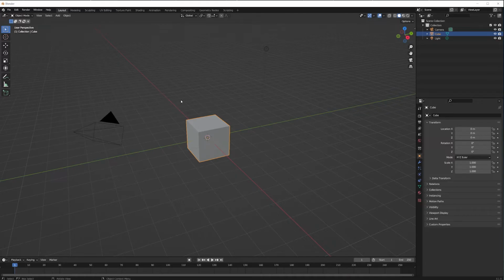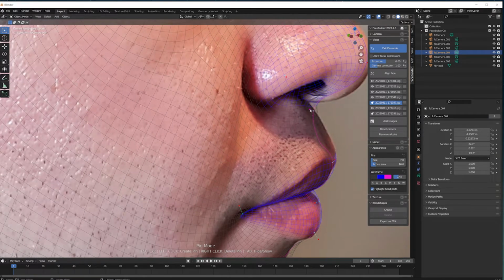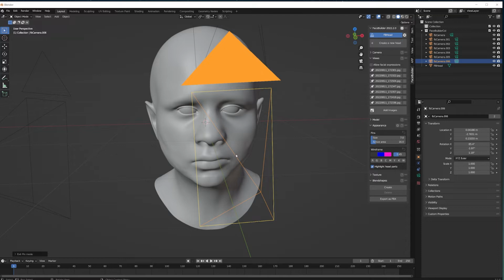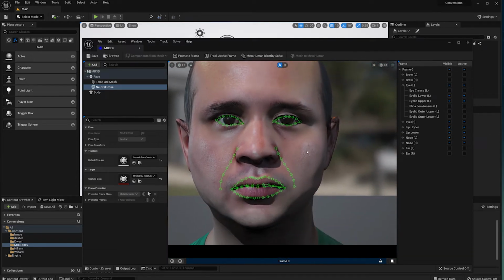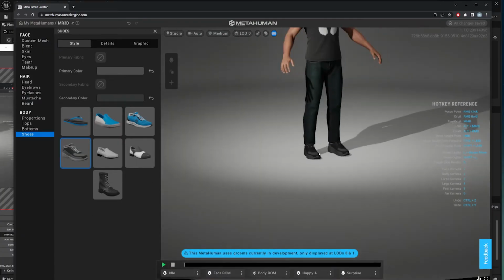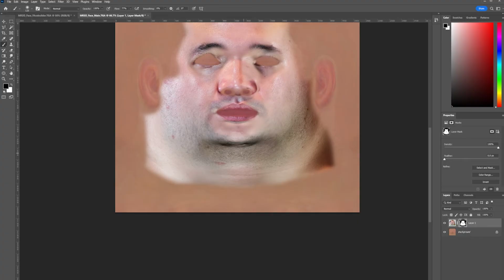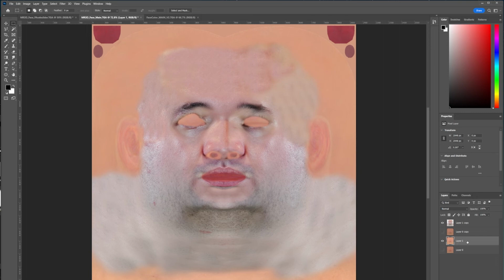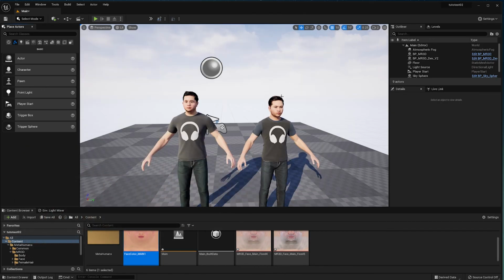How to Create Custom Metahuman Face from Pictures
In this video we go over how to get custom metahuman faces from pictures using @keentools

Timestamps
00:00 intro
1:54 How to use Keentools in Blender
19:23 Keentools mesh to metahuman in Unreal Engine 5
23:05 Fixing the mesh in Metahuman creator
29:00 Exporting Textures
30:48 Metahuman texture in Photoshop
42:25 Keentools vs Scanned Mesh